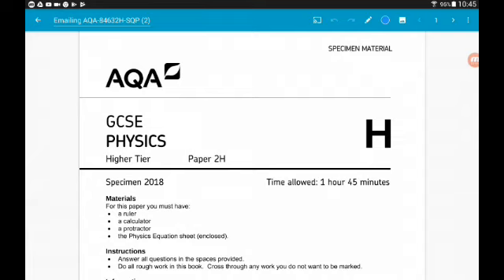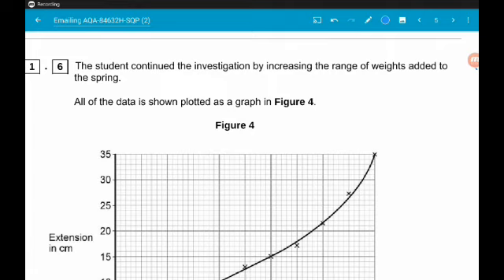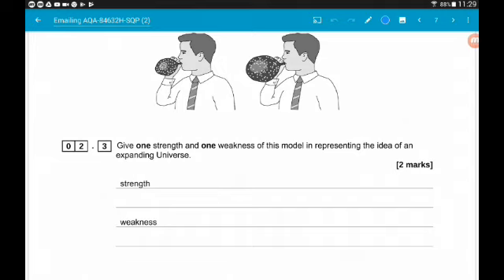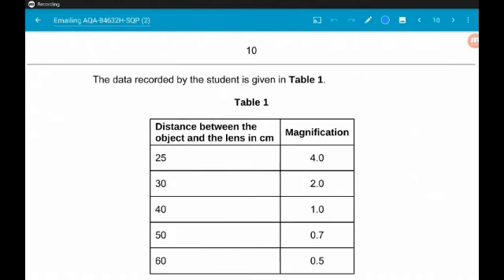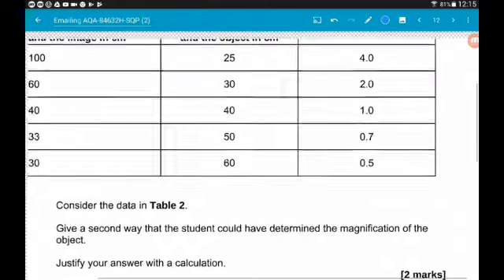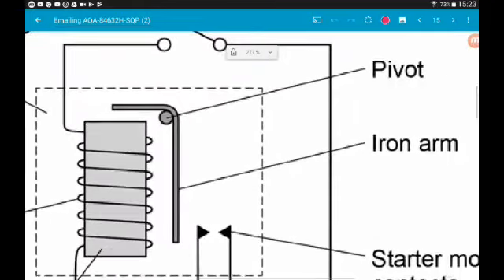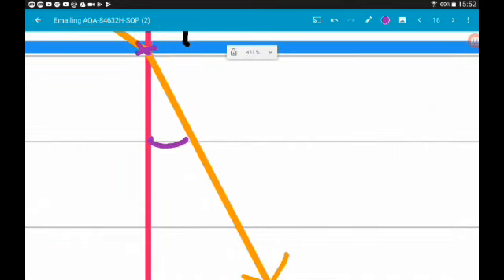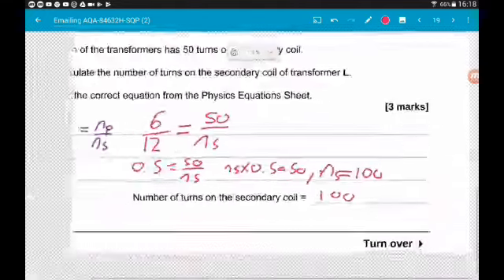AQA GCSE 9-1 Physics Specimen 2018 Higher Paper 2 Walkthrough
A walkthrough of the AQA higher GCSE 9-1 physics specimen 2018 paper 2H!

This is really an experimental video to test if you guys want more GCSE science content!

Thus is part 1 of 2, and we cover weights, proportion, the expanding universe, electromagnetism, transformers, magnification, Rey diagrams and more!

Is GCSE science w struggle? I'd it any of the three (biology, chemistry,, physics) in particular?